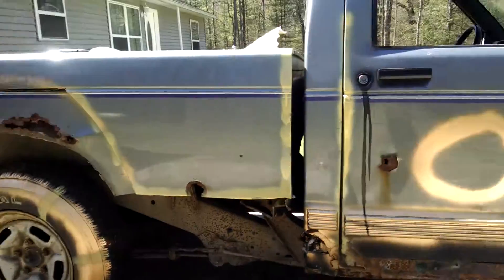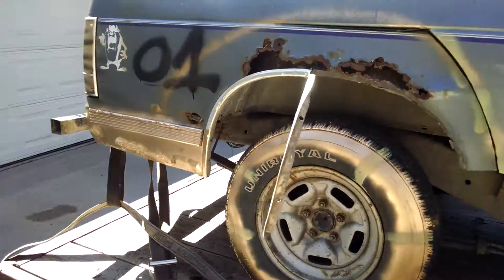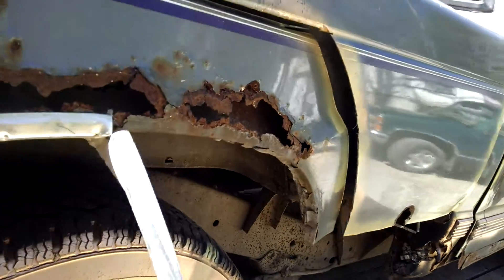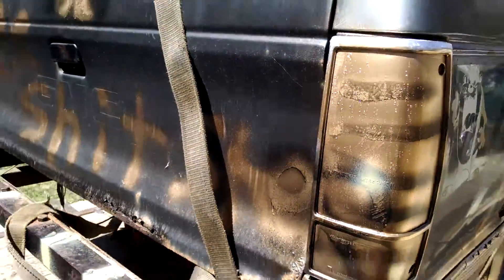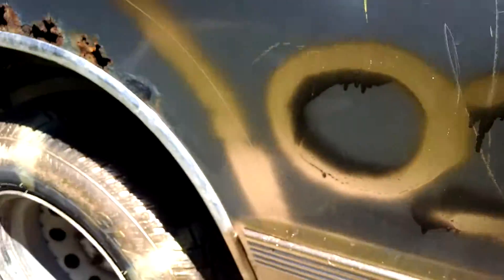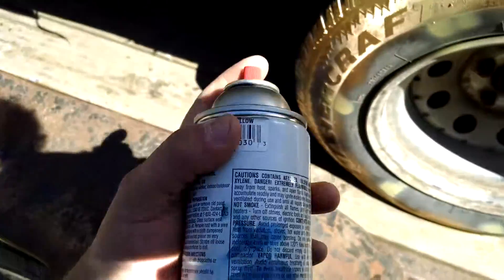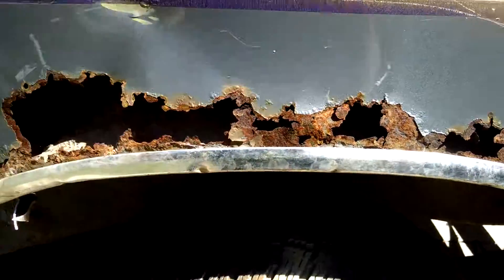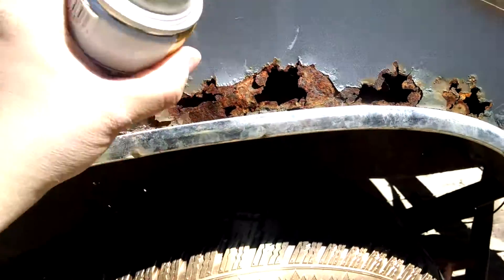How to paint your truck